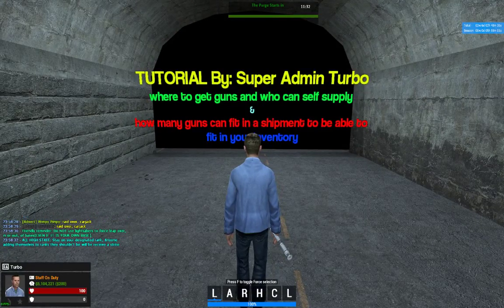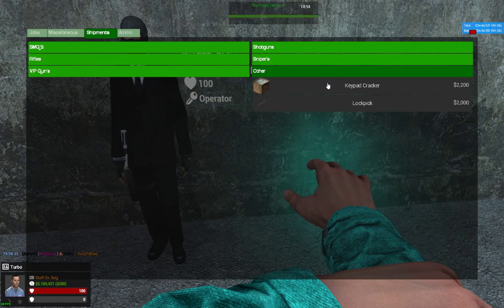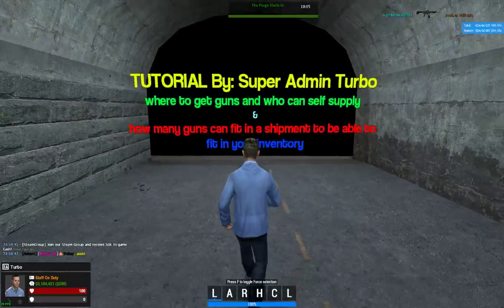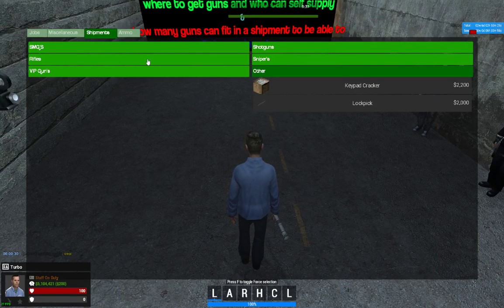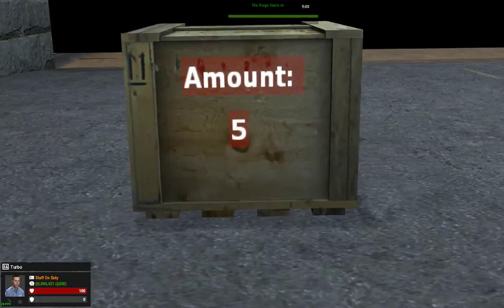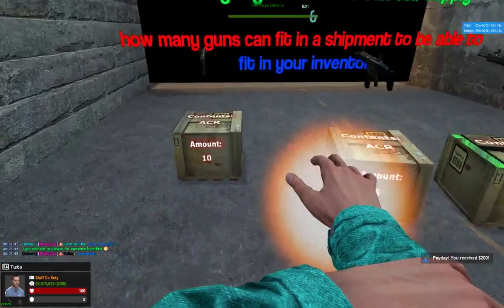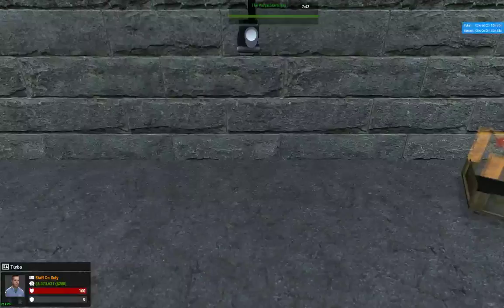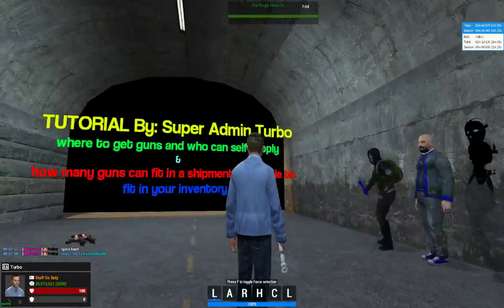where to get guns and how much guns can fit in a shipment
in this video it will show u what the gun dealers look like and where they base and also it will show u how much guns can fit in a shipment to be able to put it in your inventory ( only 16 guns can fit in your inventory per shipment)